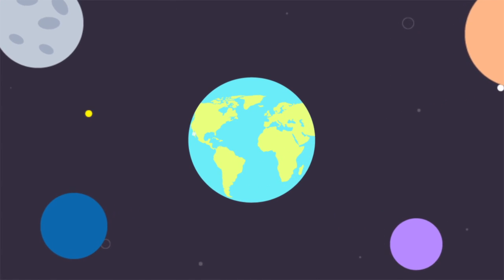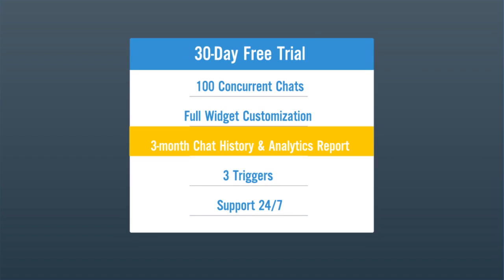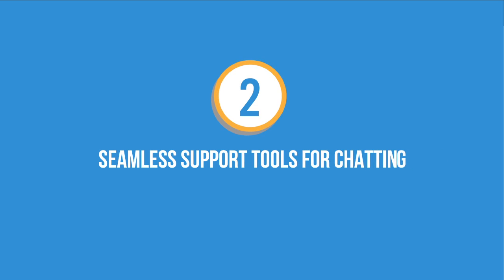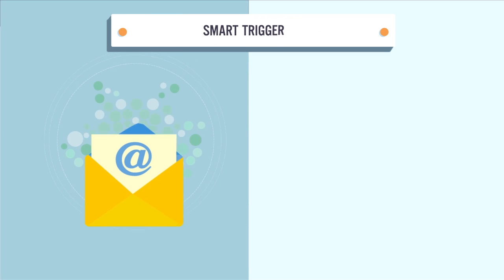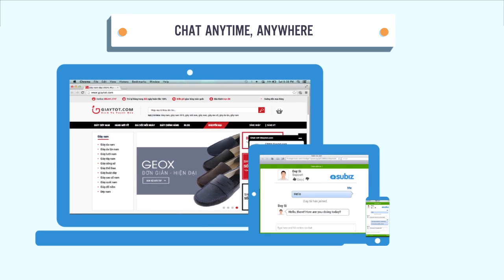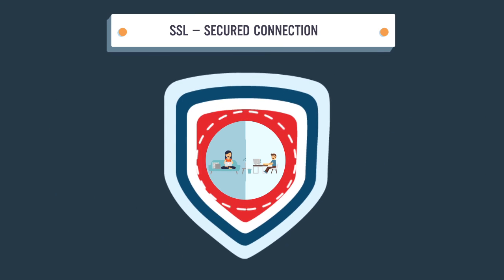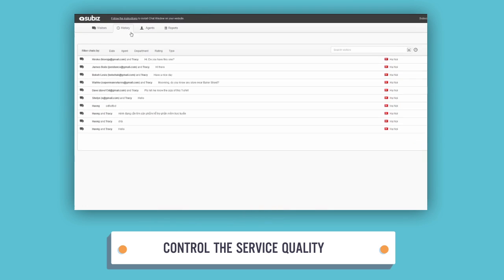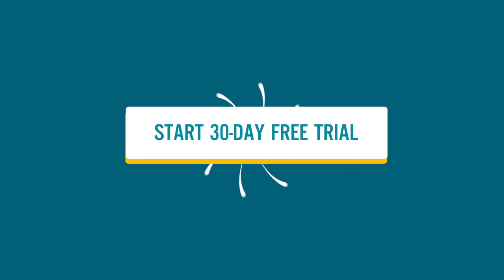A tour of Subiz - Agile live chat solution for business website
Figure out about Subiz, the agile yet remarkable live chat to boost sales and support for your business!